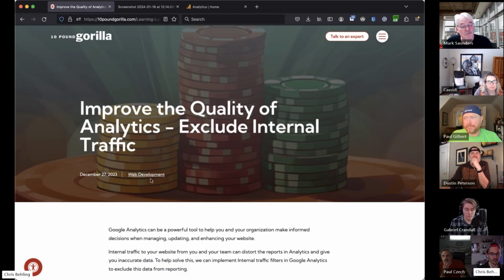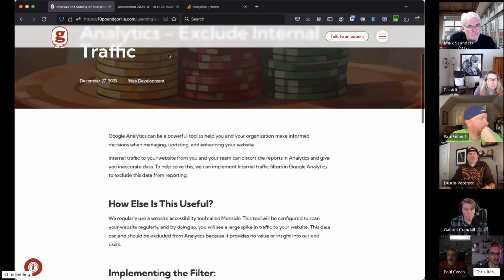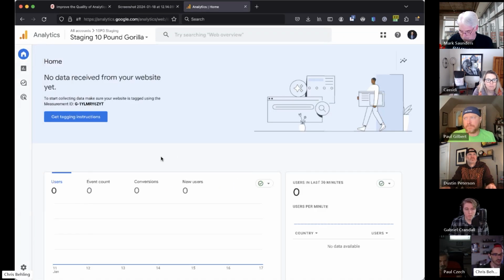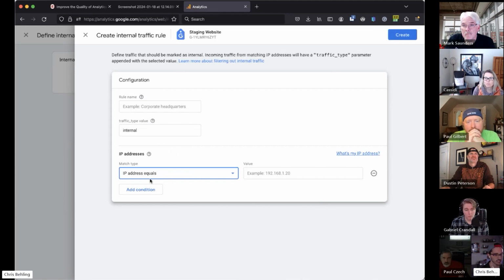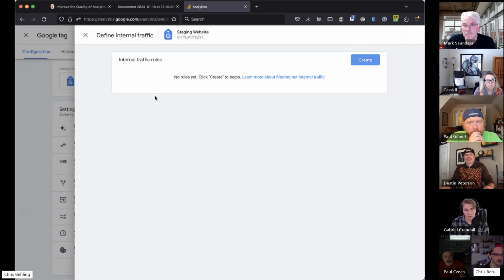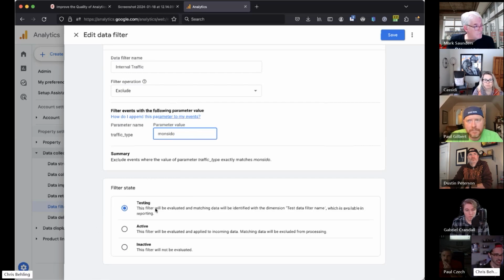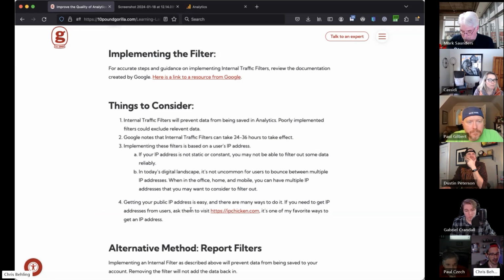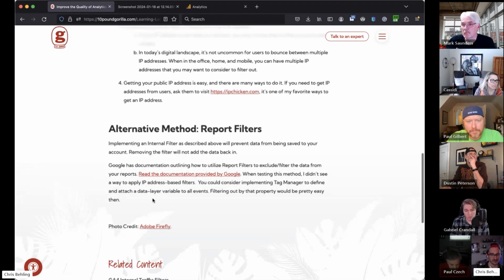How to Improve Your Analytics by Excluding Internal Traffic — The Gorilla Learning Lab (#17)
In this episode of The Gorilla Learning Lab, Chris Behling shows us how we can improve the quality of our analytics by excluding internal traffic that may artificially skew results.

10 Pound Gorilla is a United States-based website development, design, & digital marketing firm leading the industry in innovation and delivering top-notch solutions since 2003. Often referred to as the Navy Seals of Web Development, 10 Pound Gorilla's elite team of designers and developers create websites and applications optimized to increase conversions and mainstream business processes. Their full-circle marketing strategies focus on driving traffic, engaging visitors, generating leads, and increasing ROI.

0:00 Intro
1:52 Example
3:03 Creating Filters
8:28 Things to Consider
9:39 Alternative Method